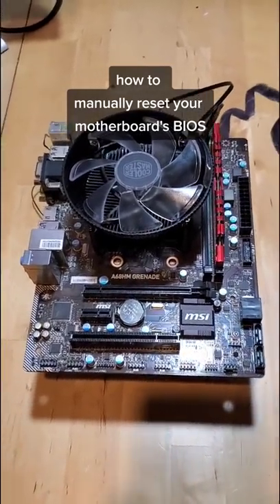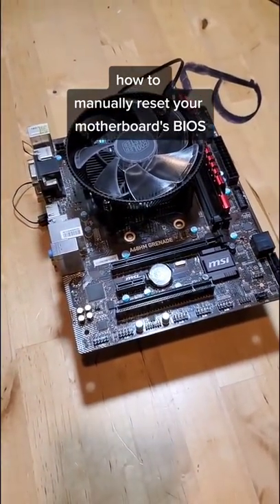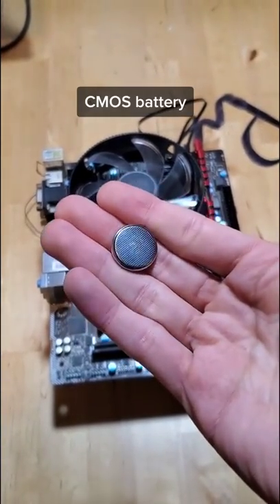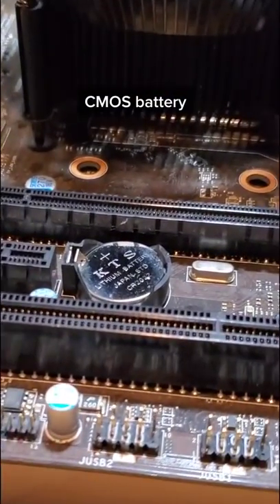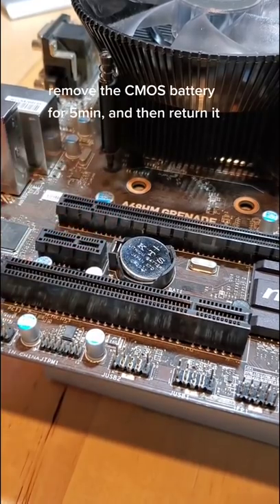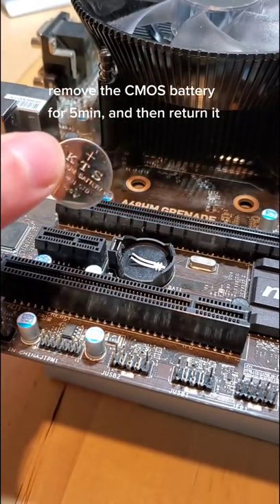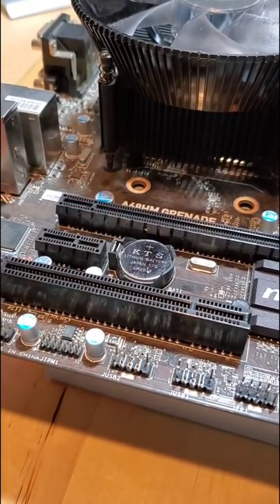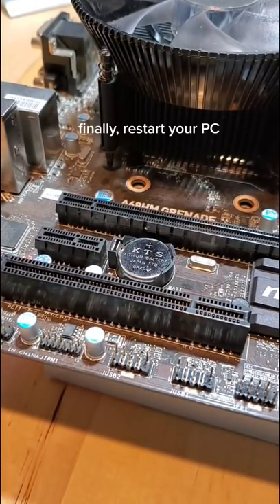having motherboard issues? try this trick